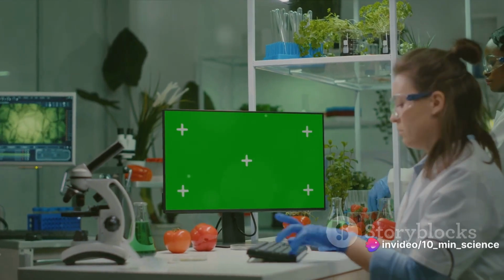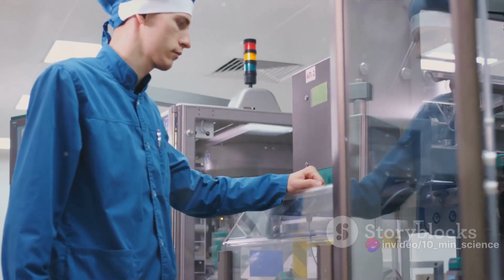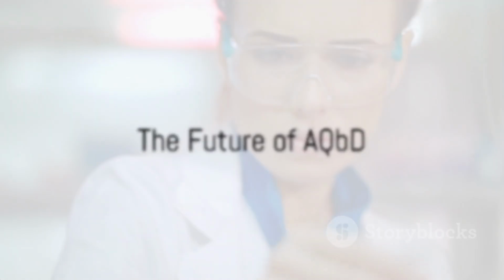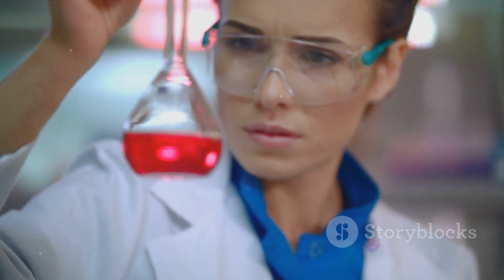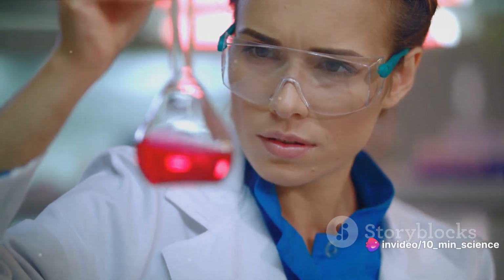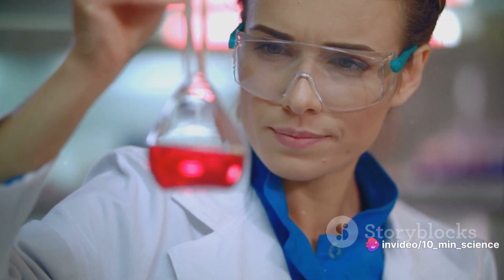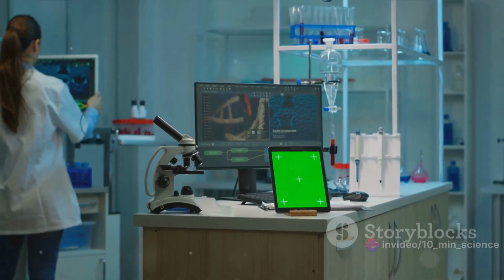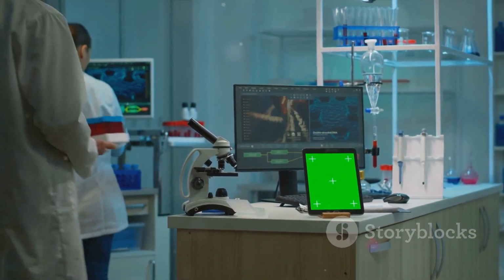Decoding AQbD: A Revolution in the Pharmaceutical Industry!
In this insightful video, we delve into the fascinating world of pharmaceutical industry's AQbD approach - its benefits, and how it revolutionizes drug development and quality control. Join us as we uncover the key principles behind AQbD and how it enhances efficiency and safety in the pharmaceutical field. From reducing costs to improving drug quality, this video is a must-watch for professionals and enthusiasts alike. Let's spread knowledge and innovation together!

OUTLINE:

00:00:00 A New Paradigm
00:01:01 The Principles of AQbD
00:03:26 A Case Study
00:06:52 Benefits and Challenges of AQbD
00:09:15 The Future of AQbD
00:11:46 End Sting